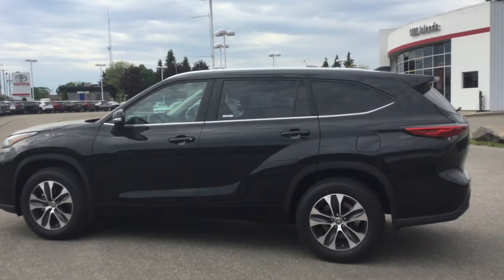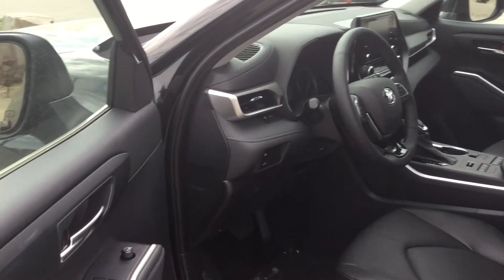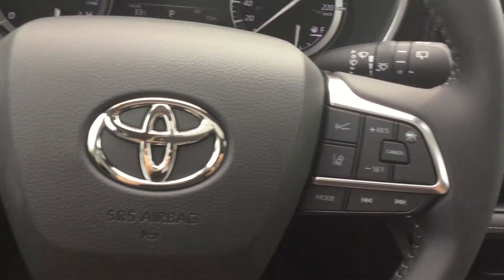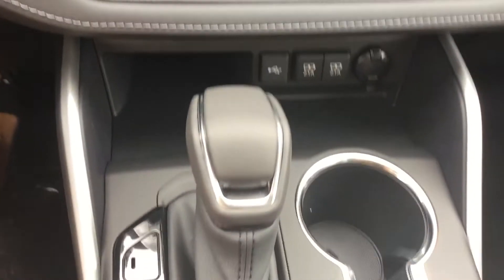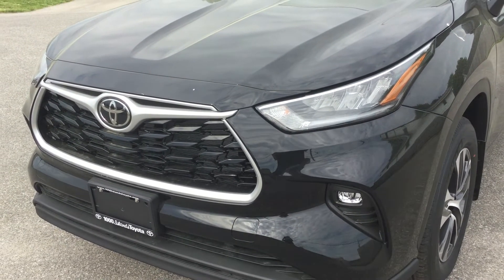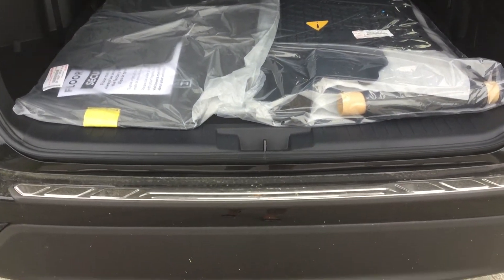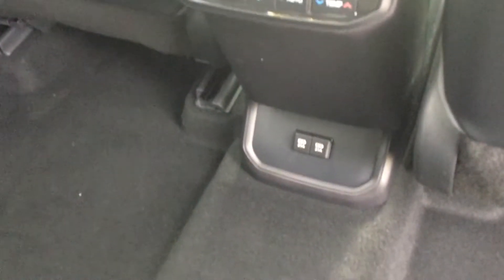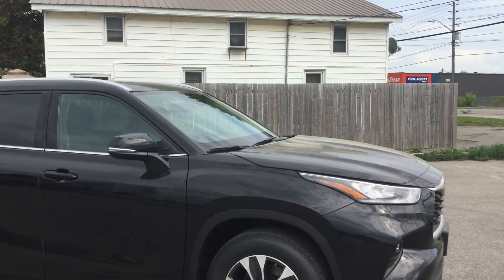Black 2021 Toyota Highlander XLE AWD Review Brockville Ontario - 1000 Islands Toyota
This is a Black 2021 Toyota Highlander XLE AWD Review Brockville Ontario - 1000 Islands Toyota with A8 transmission Black color and interior color. (Uploaded by DataDriver).